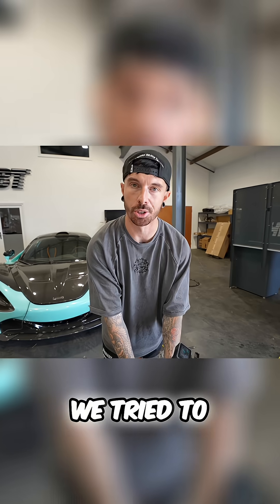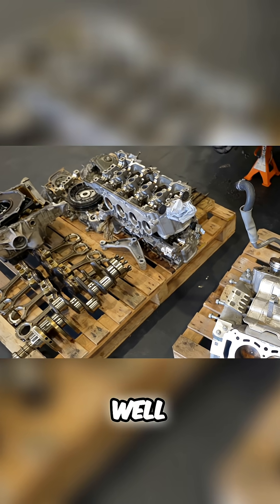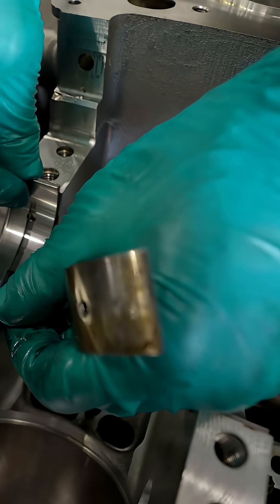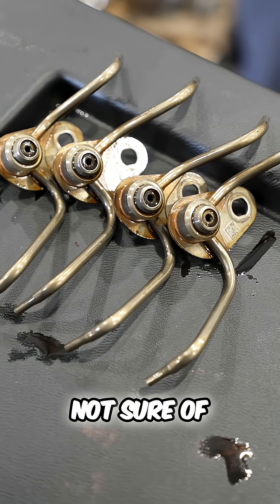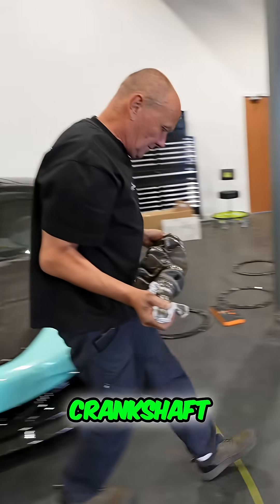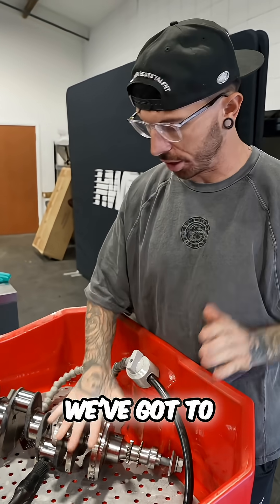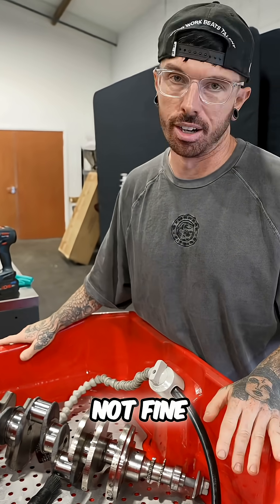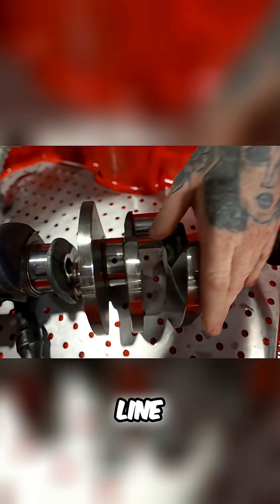Engine Failure! Mechanic Reveals Scary Crankshaft Corrosion!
Vital engine rebuild reveals yellow bearings transfer to a secondhand block. The crankshaft, crucial for the DBX, shows a concerning black mark, raising questions about its condition. Is this engine doomed?